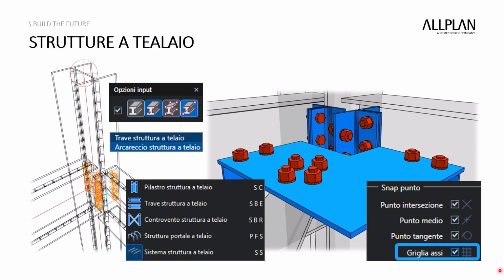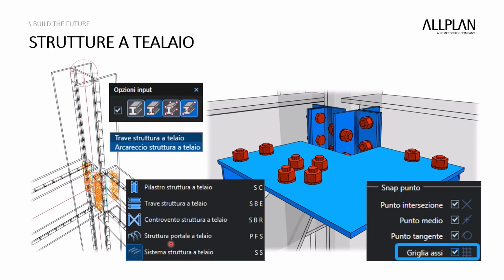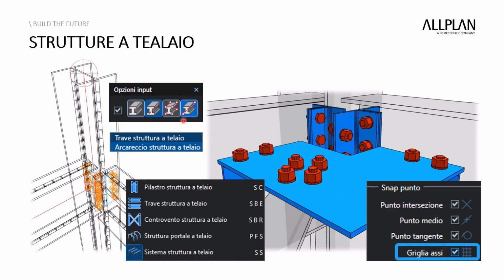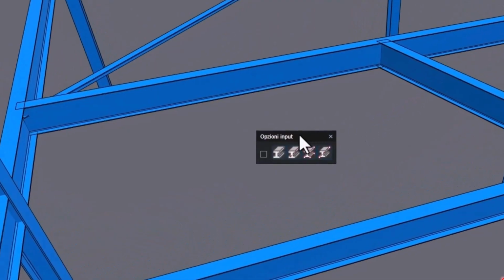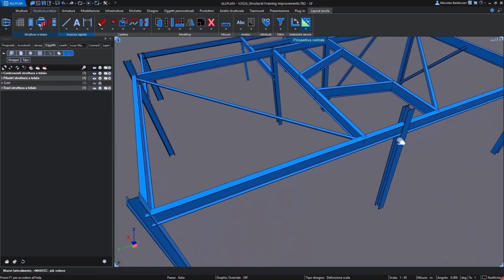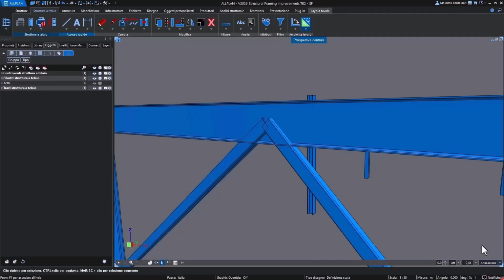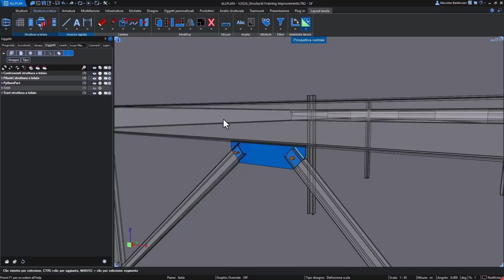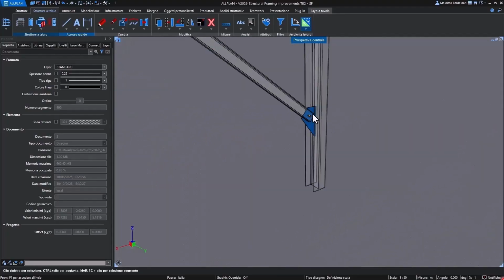D12 Structural Framing